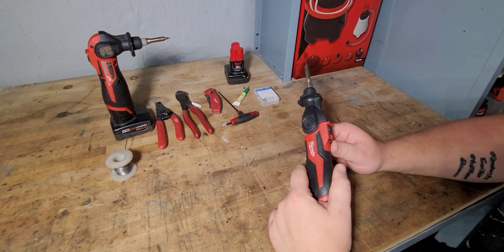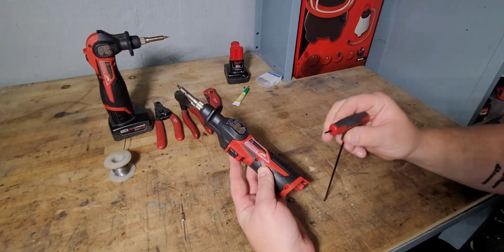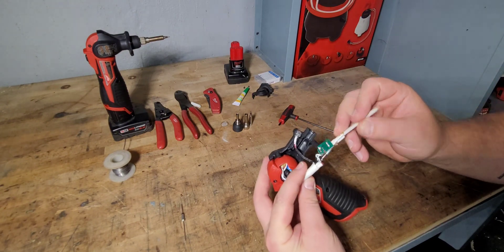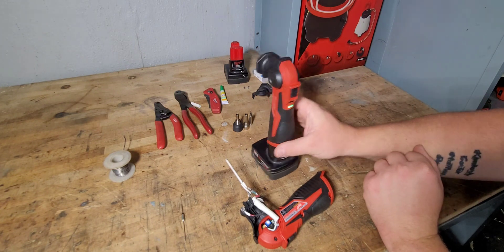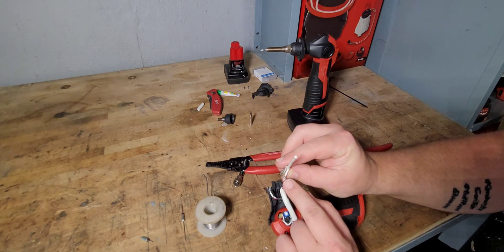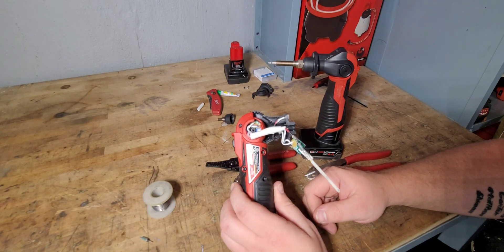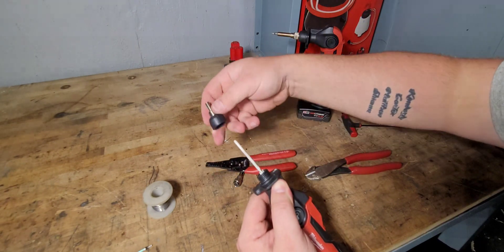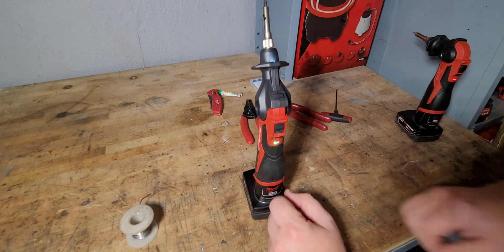Milwaukee12 soldering gun not heating up. Replacing the fuse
BOJACK SF129E SEFUSE 10A 250V Thermal Fuses 133 Degrees Celsius Thermal Cutoffs (Pack of 10 pcs)